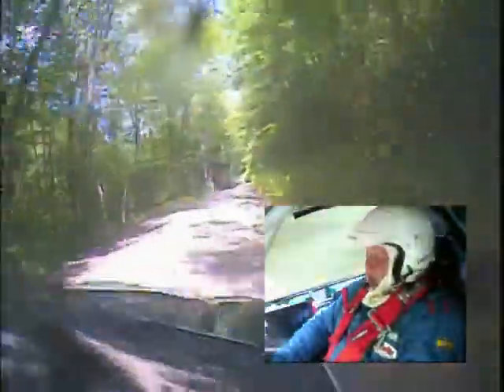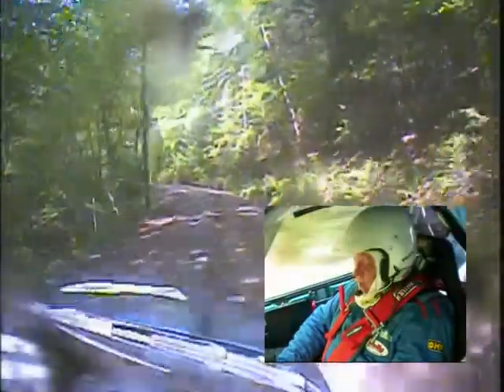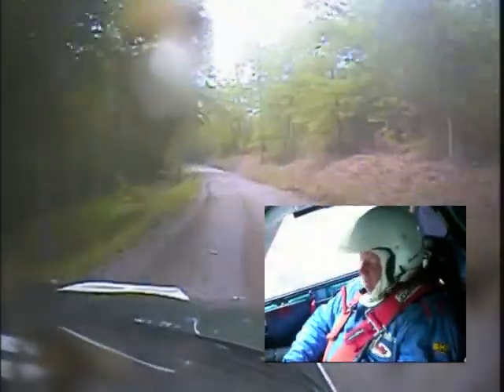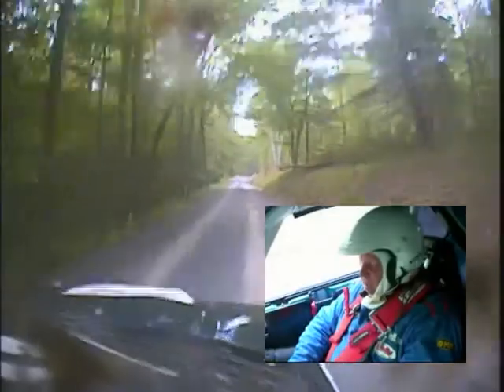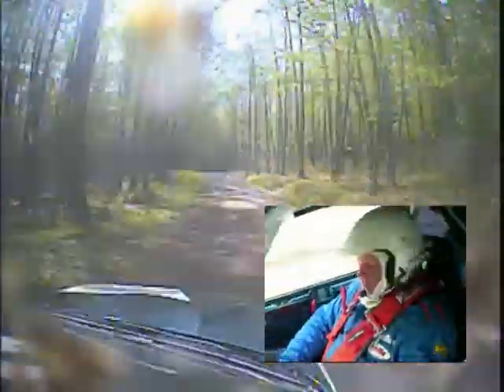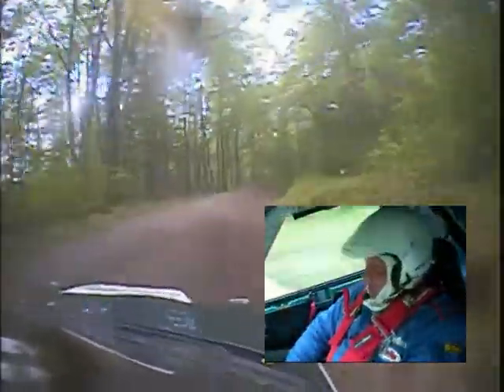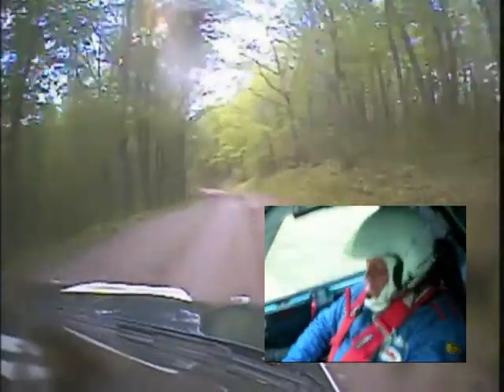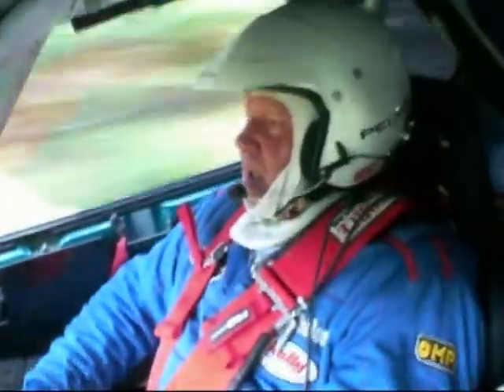2009 STPR SS9 Mine part 1 Greenhouse/DeRose Neon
here's another Picture in Picture, this time featuring Don's codriving!

The first part of this stage is really fast and narrow...wow!